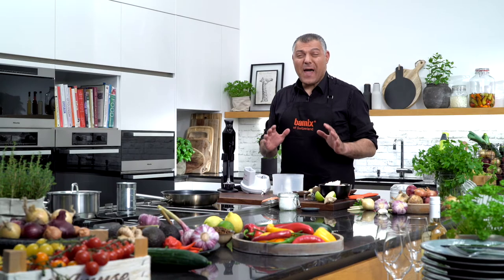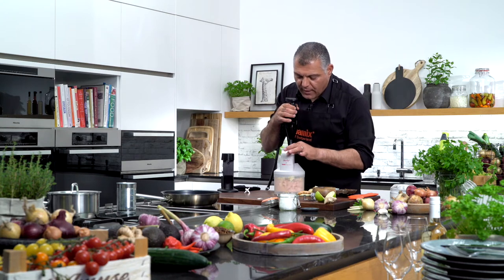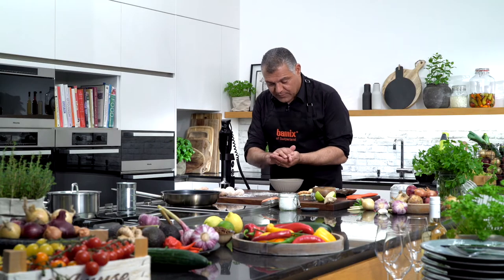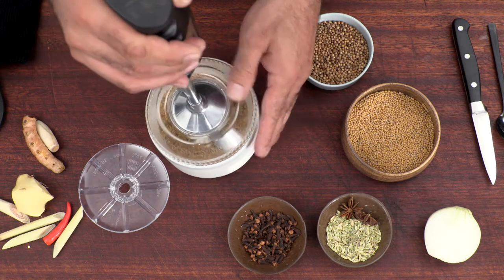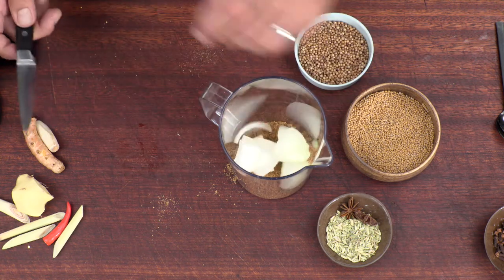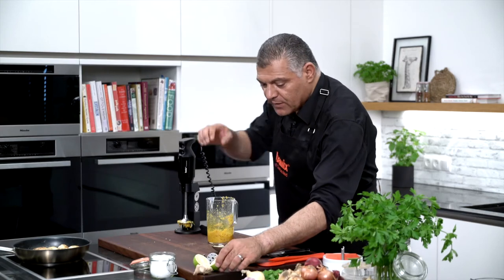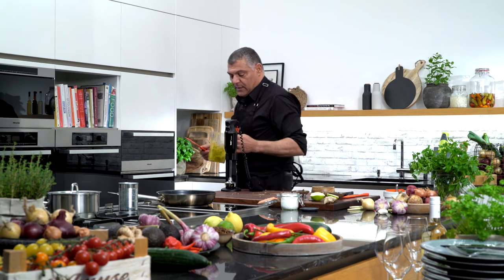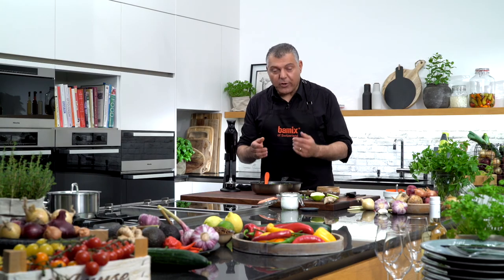Spicy curry meatballs